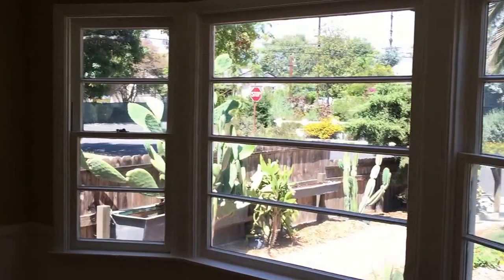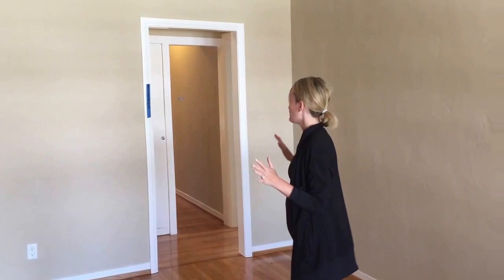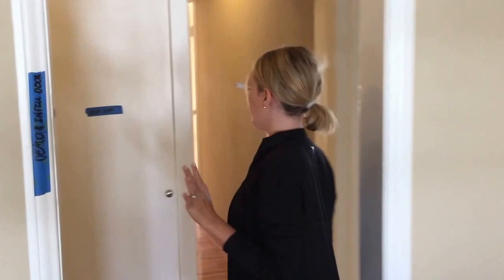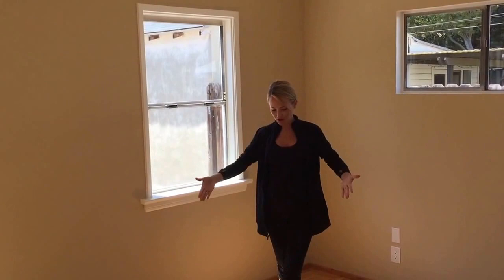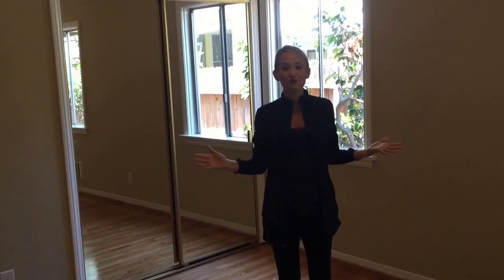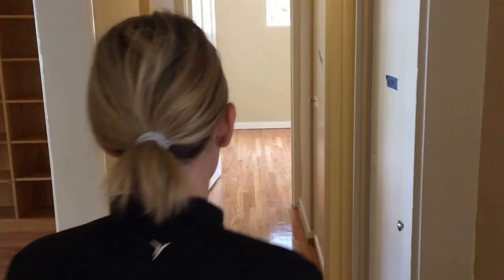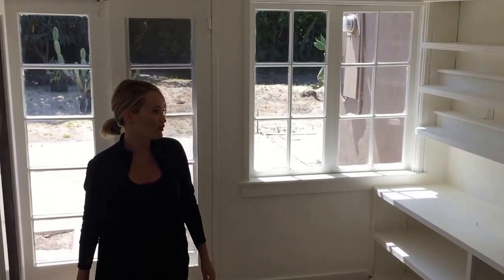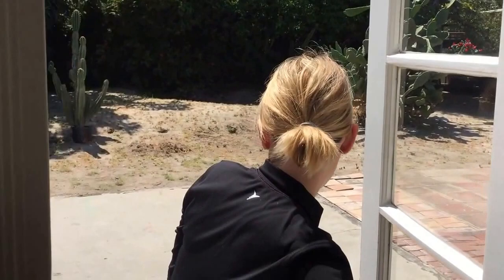House Tour with Los Angeles Fashion Blogger | Home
Ashley Fultz of the fashion and lifestyle blog TheStyleEditrix.com takes you on a tour of her new Los Angeles home before the renovation begins!

For more fashion and lifestyle tips and tricks and to follow along the reno process, head and do not forget to SUBSCRIBE to this channel AND the blog for all of the latest!